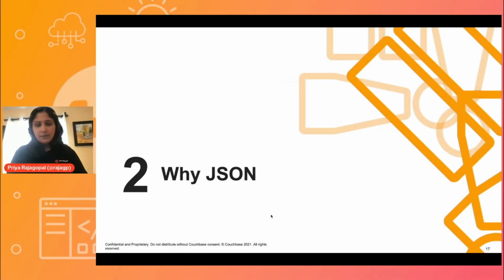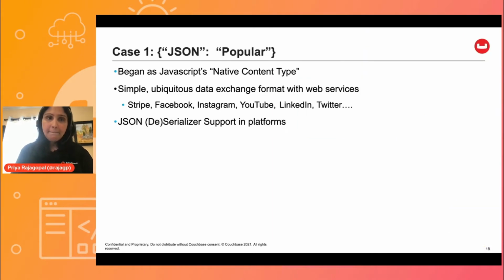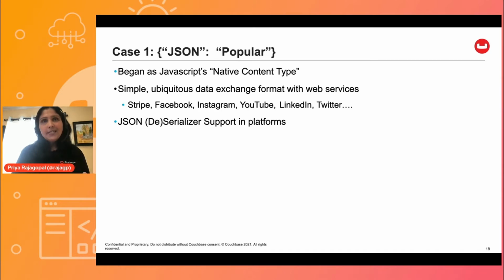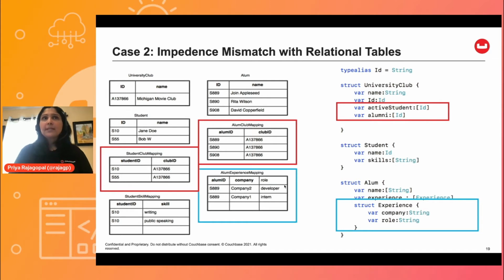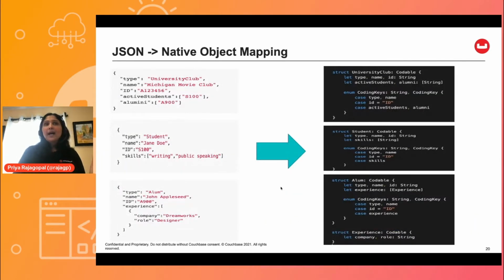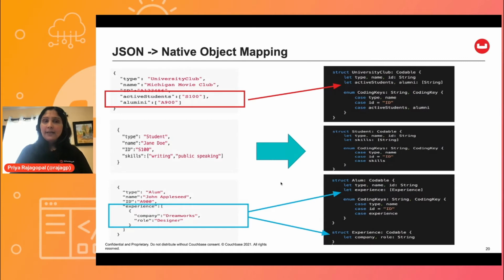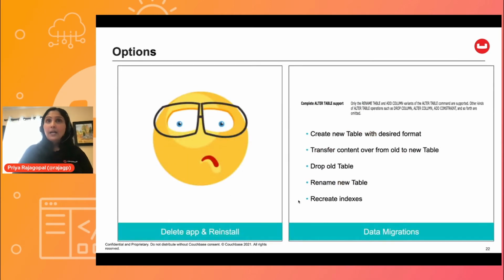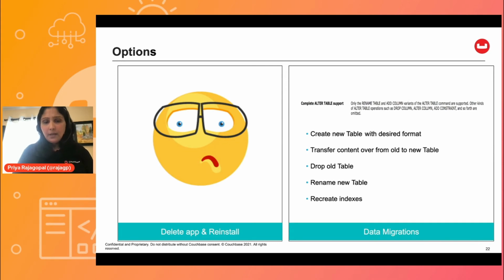Why JSON and NOSQL Databases are prefect for Mobile Applications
In this video, Priya Rajagopal the Director of Product Management at Couchbase will discuss how JSON and NOSQL databases help mobile developers overcome common problems that lead users to uninstall mobile applications.